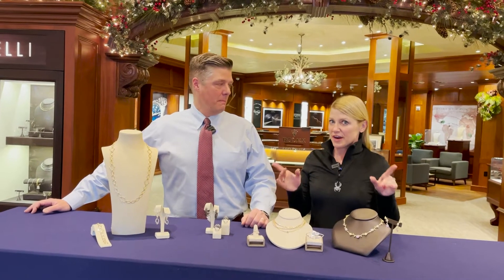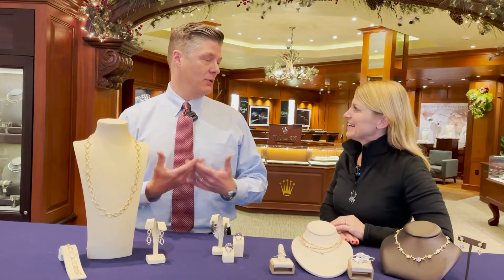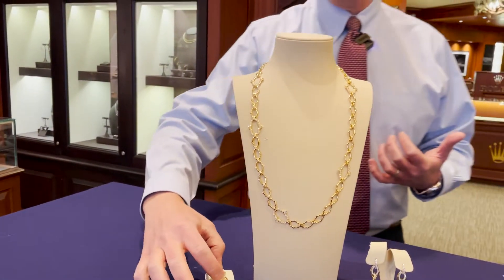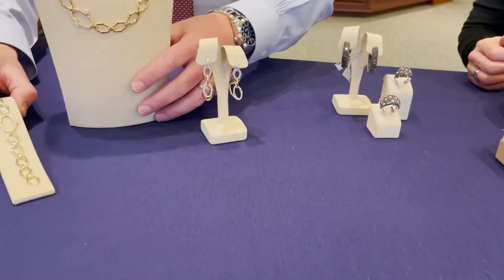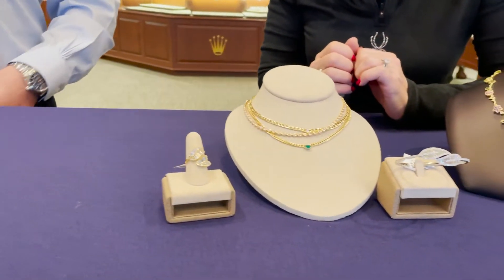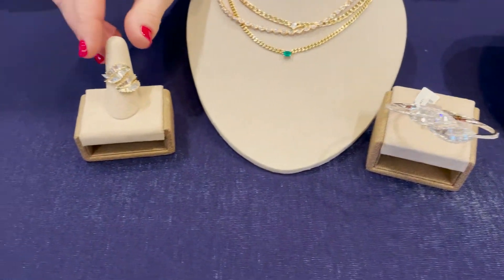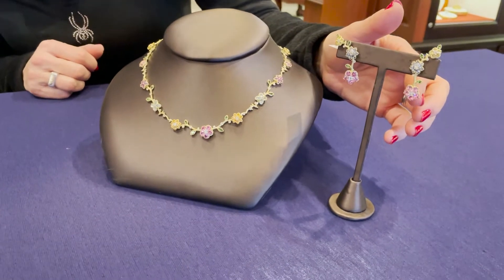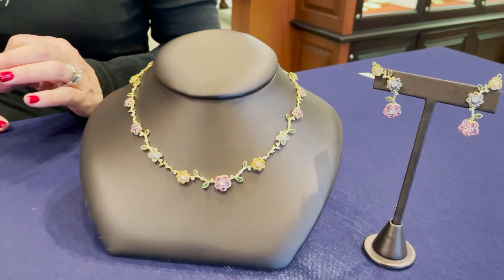New designer jewelry at Betteridge in Vail! VDL 12.30.21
Lance Frey with Betteridge giving us the inside scoop on all the new designers that are featured at Betteridge!